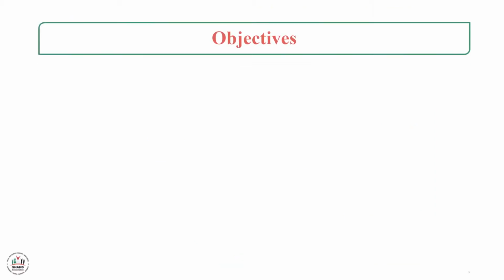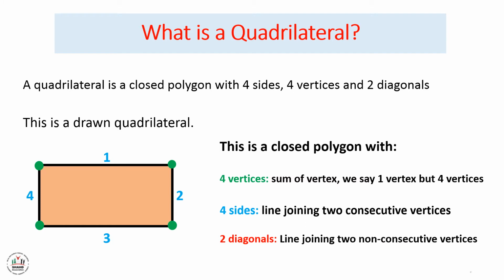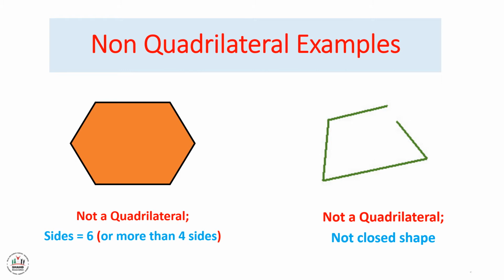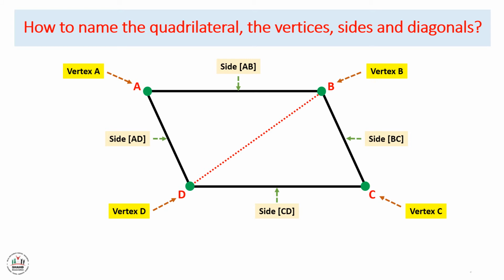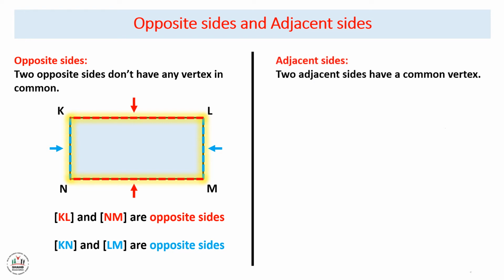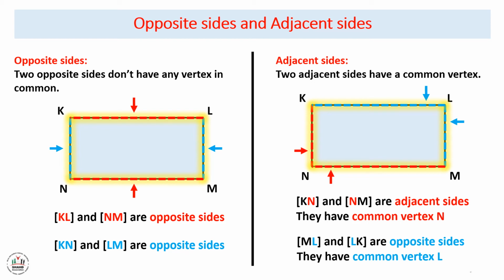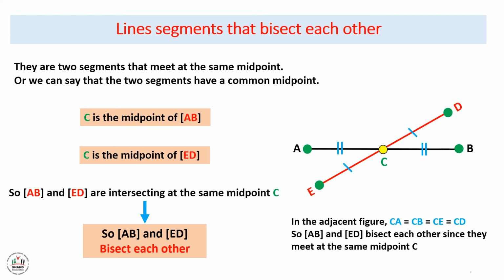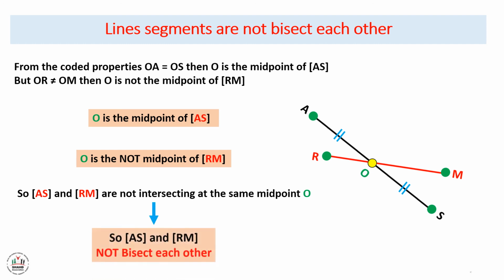Ibda3 - GR5 - Math - Quadrilaterals Part 1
Lesson Objectives:
To recognize the meaning of a quadrilateral.
To name the vertices, sides and diagonals of a quadrilateral.
To state whether two lines segments bisect each other or not.